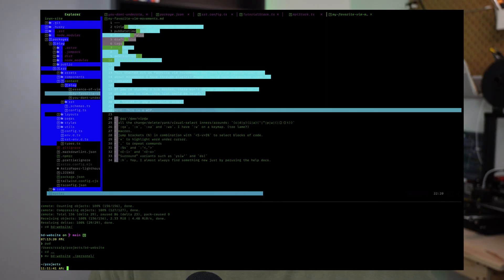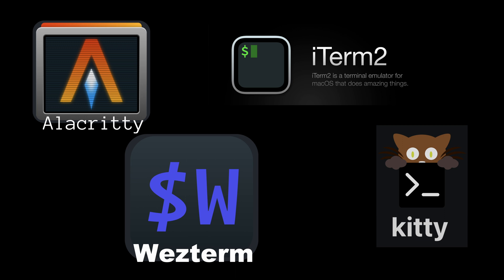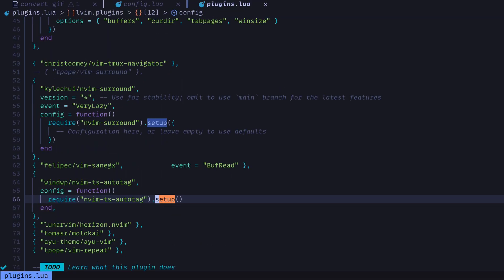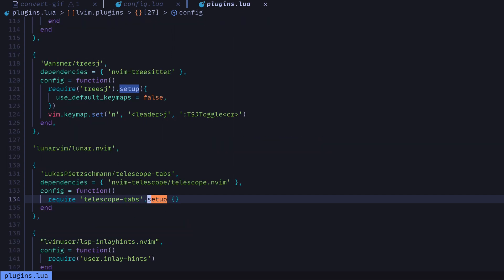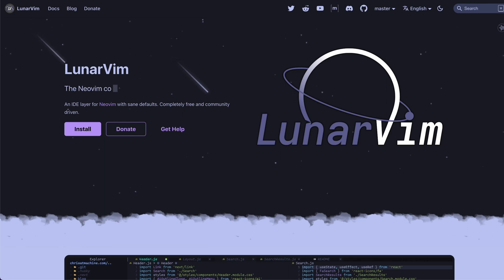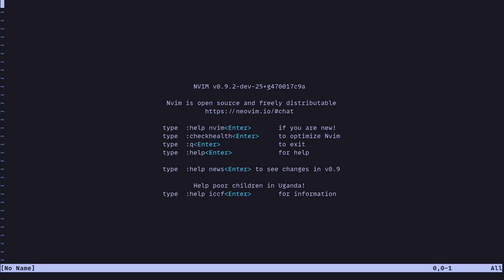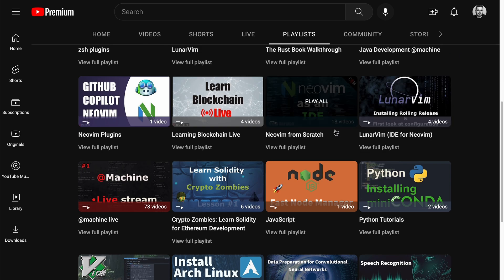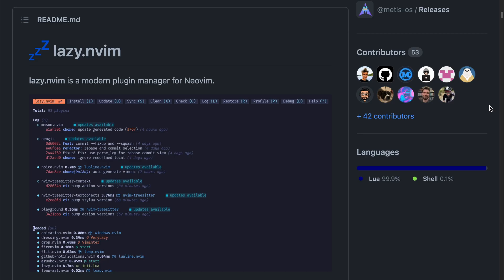How to get started with Neovim in 2023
Chapters
0:00 - is neovim for you?
0:56 - learn the keybindings first
2:00 - you can use neovim as an IDE
2:32 - choose the right terminal
2:55 - don't write your own config from scratch
3:44 - just use a prebuilt config
5:58 - neovim from scratch
6:27 - it's about plugins, not keybindings
7:32 - ftplugin folder
8:06 - embrace the pain